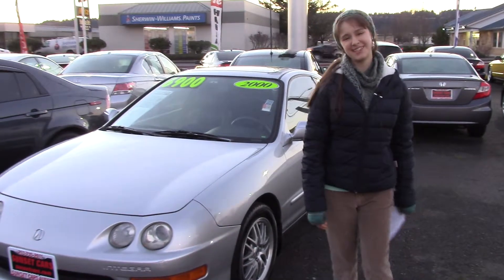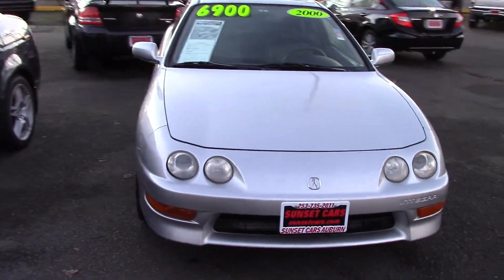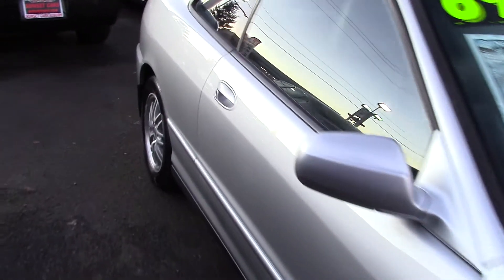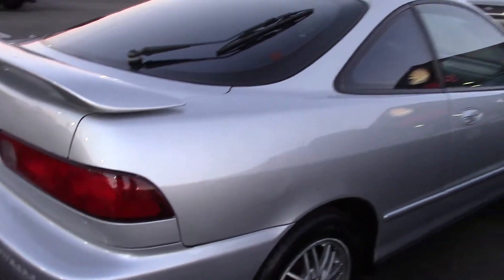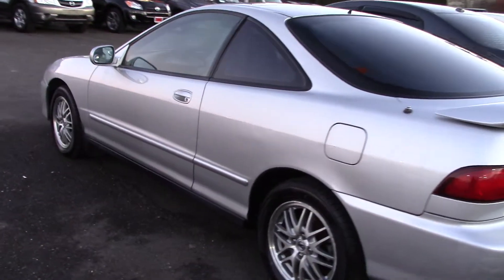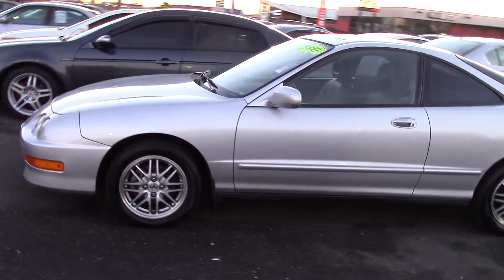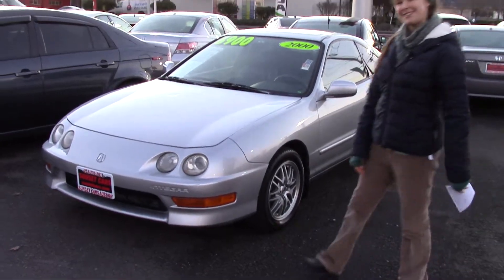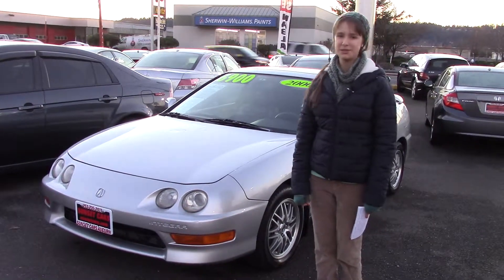2000 Acura Integra GS (Stock #95900) at Sunset Cars of Auburn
This Acura is full of great features:  power windows, tinted glass, a rear spoiler, power moon roof, cd player, tachometer, a multi-function remote, leather accents, air conditioning, cruise control, leather bucket seats, dual front airbags, an anti-theft system, power side mirror adjustments, alloy wheels, and a clean Carfax history report.  When you come in, tell them Jordan sent you!